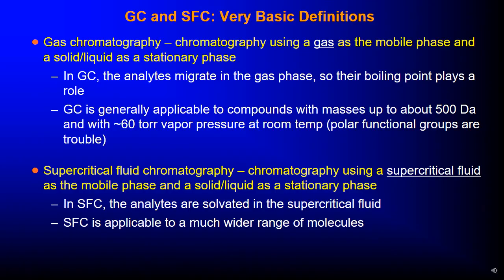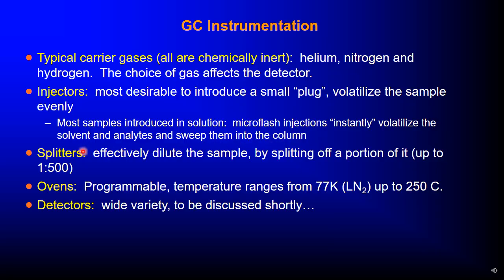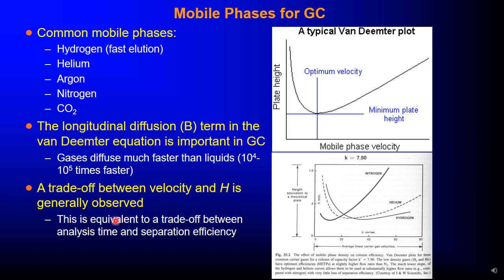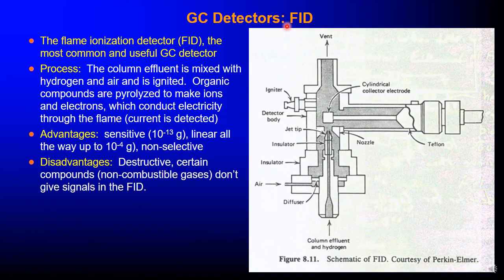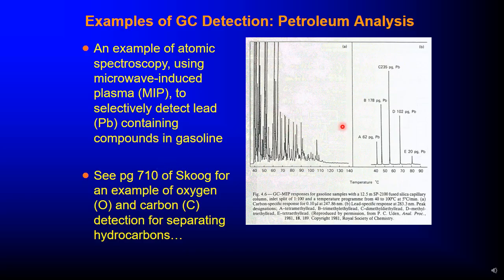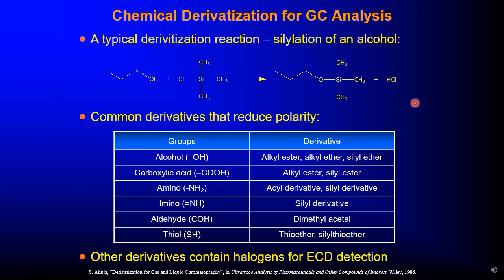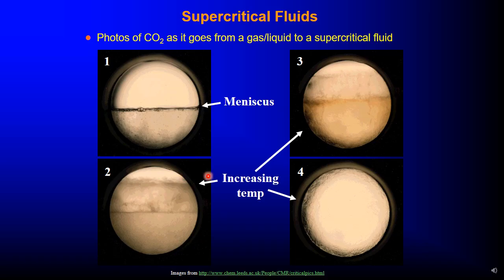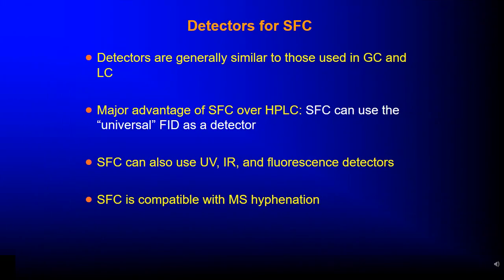Gas and Supercritical Fluid Chromatography: Must Know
GC and SFC: Very Basic Definitions, Summary of Chromatographic Relationships, GC Theory, GC Instrumentation, Headspace GC, Colu mns for GC, Types of Columns for GC, Mobile Phases for GC, Columns and Stationary Phases for GC, Stationary Phases for GC, Common Stationary Phases for GC,  Temperature Effects in GC, Comparison of GC Detectors, GC Detectors: FID,  GC Detectors: Thermal Conductivity, GC Detectors: Electron Capture Detector, Examples of GC Detection: Petroleum Analysis, Examples of ECD Detection: Pesticide Analysis, Interpretation of GC Data, Purge and Trap GC for Volatile Organic Compounds, Chemical Derivatization for GC Analysis, Chemical Derivatization for GC Analysis, Applications of Derivatization and GC in Doping, Hyphenation of GC and MS, Supercritical Fluids,  Extractions with Supercritical Fluids, Some Uses of SFE